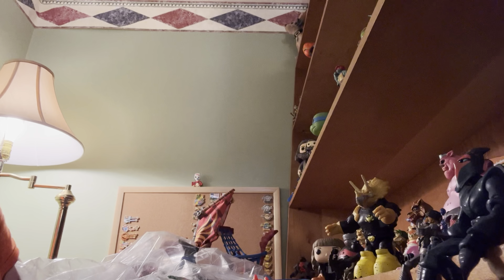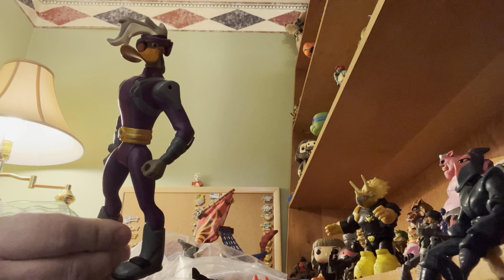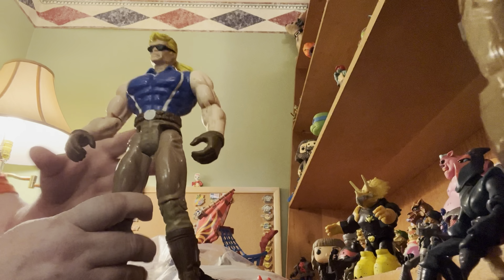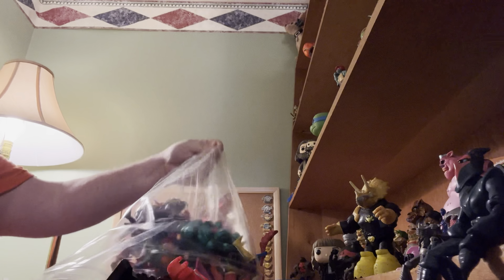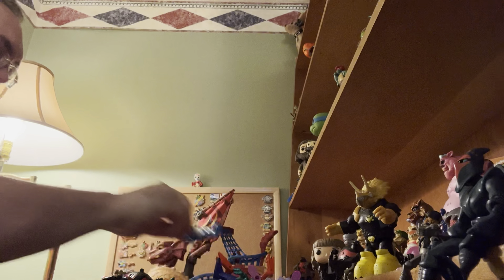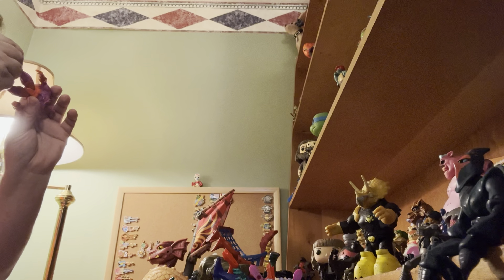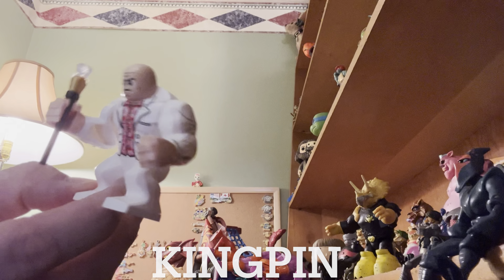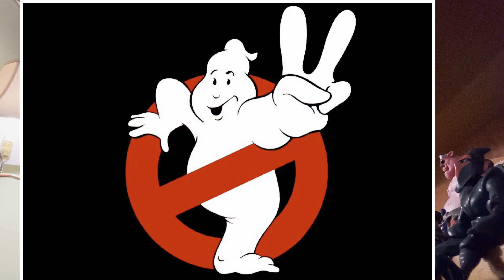Thrift Shop Finds - 2/1/23